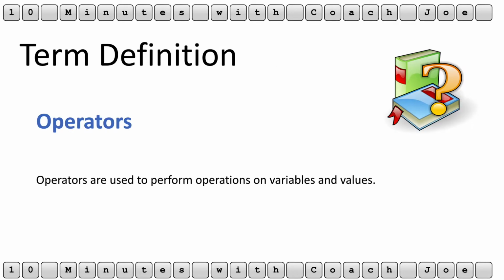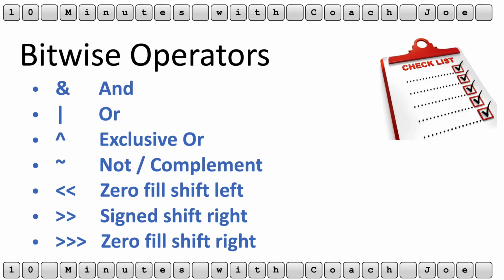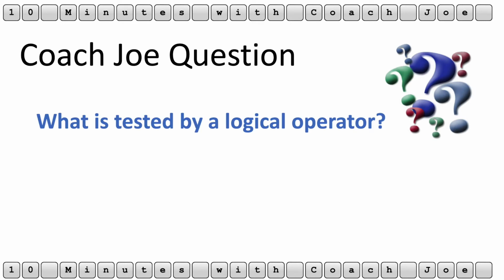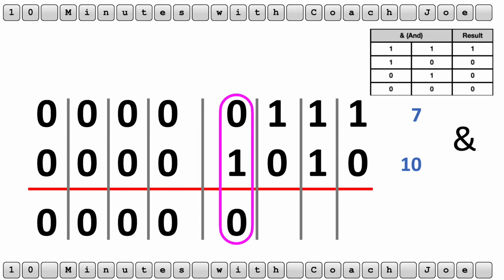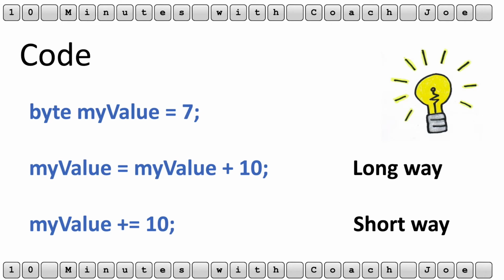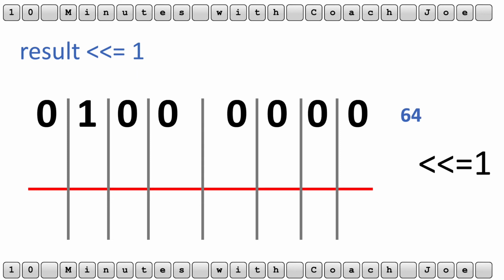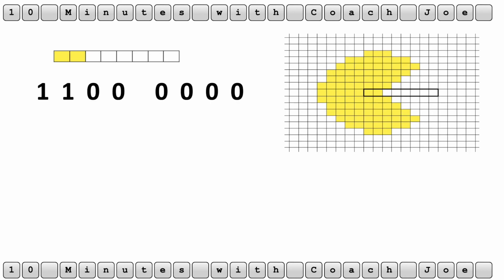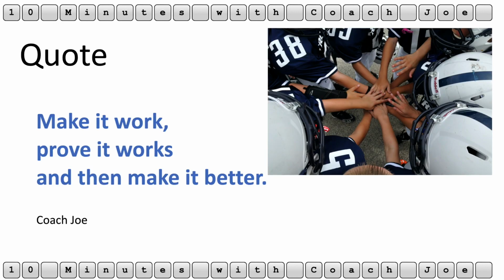#20 - Bitwise Operators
In this lesson we will review bitwise operators and bitwise assignment operators.  This operator is rarely used but important to know during a job interview process.

TIMESTAMPS:
0:47 Bitwise operator list
2:14 Visual example (bits and bytes)
3:32 Coach Joe Question
3:52 Visual example (bitwise conditions)
6:46 Visual example (bitwise assignment)
7:52 Visual example (bit shifting)
10:45 Code example (bitwise)

TERMS:
Operators: Operators are used to perform operations on variables and values.

Expression: Expressions are built using literals (values), variables, operators and method calls.

Condition: A condition is used in a decision process to determine if the evaluation of 2 expressions is true or false.

Class
Constructor
Methods
Properties
Data types (primitive & non-primitive)
String
Integer, long, double, float
Dates
Array
List
HashSet
HashMap
Boxing and Casting
Type conversion
If & Else
Switch case
For loop
Enum